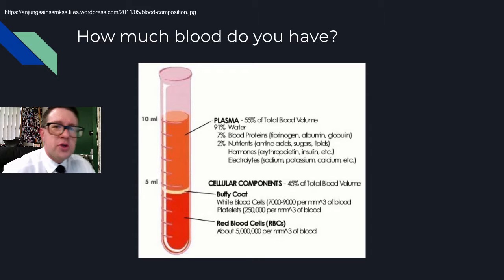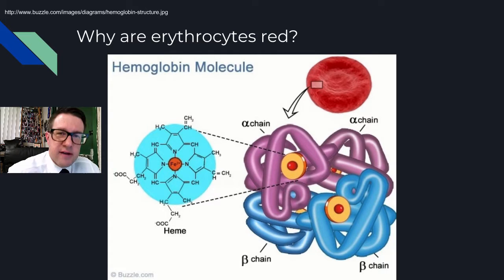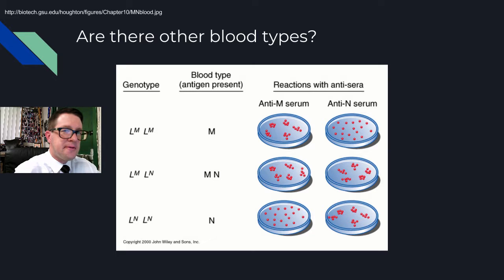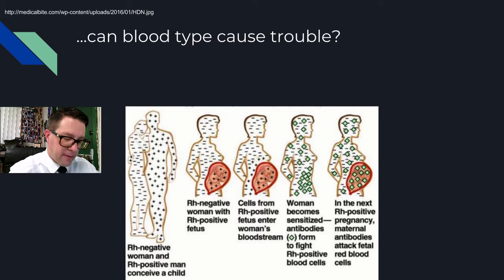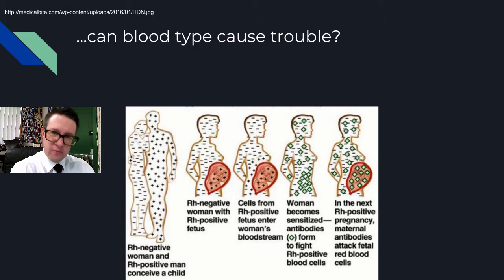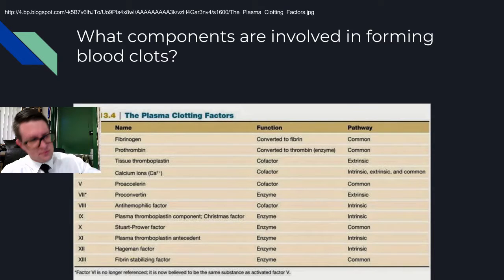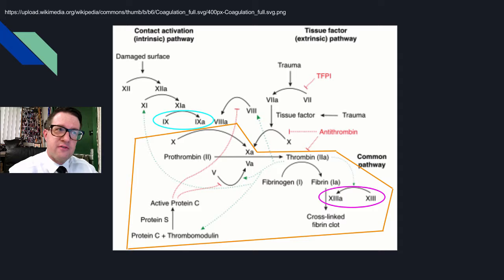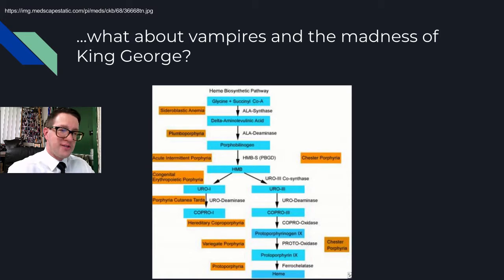Physiology Lecture 29 Blood